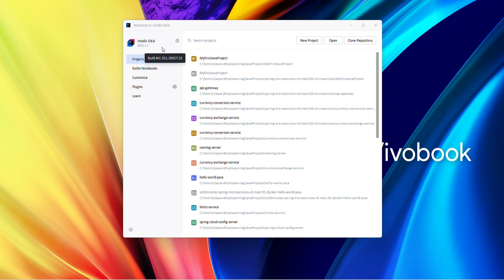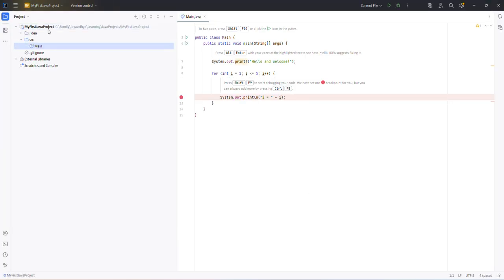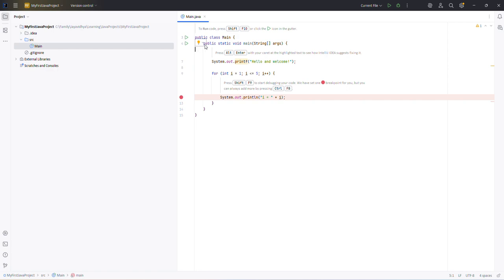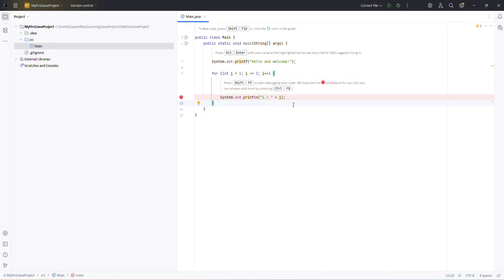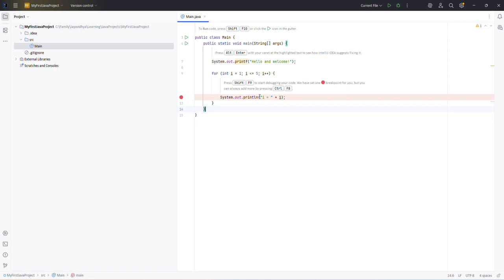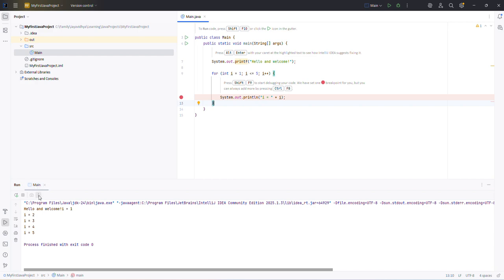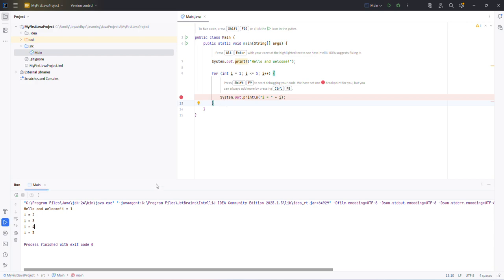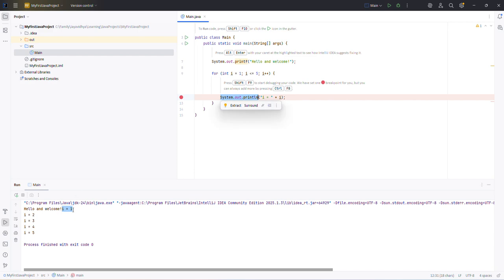Run my first Java code in first Java Project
This video shows how to create our first java project using Intellij idea and how to run sample Java program and understanding the code inside the sample file.